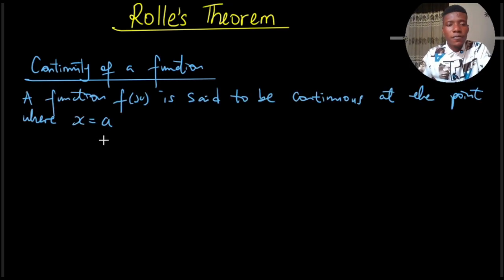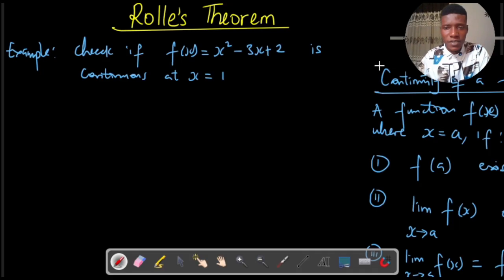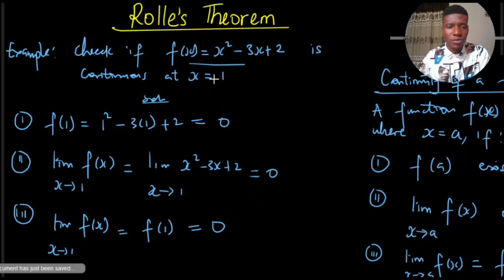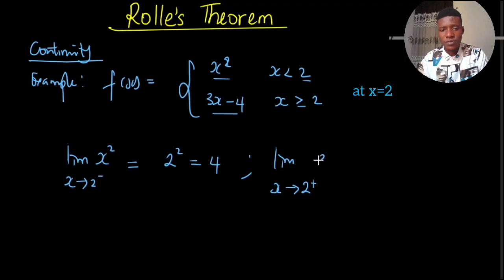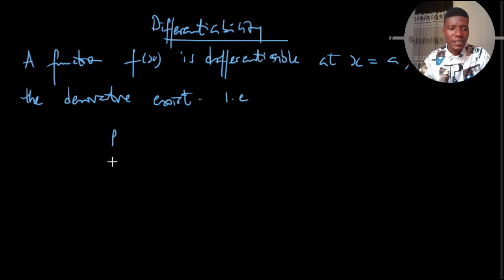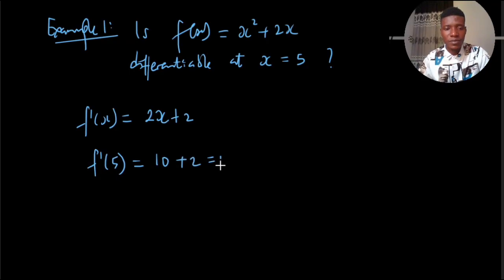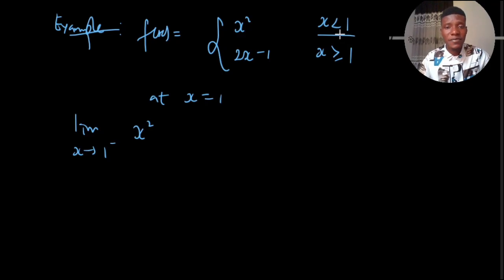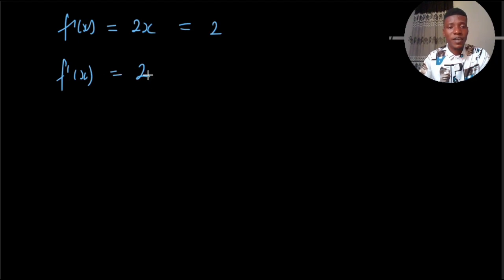Continuity & Differentiability Explained | Calculus Made Clear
This video presents a structured and rigorous explanation of continuity and differentiability of functions, two fundamental concepts in calculus. The lesson focuses on precise definitions, necessary conditions, and the logical relationship between continuity and differentiability, supported by clear graphs and well-chosen examples.

Designed for university-level and advanced pre-degree learners, this video helps build the theoretical understanding required for further studies in calculus, engineering mathematics, and mathematical analysis.

00:38 THE CONTINUITY OF A FUNCTION
01:57 EXAMPLE OF A CONTINUOUS FUNCTION
03:57 CONTINUITY OF A PIECEWISE FUNCTION
05:57 DIFFERENTIABILITY OF A FUNCTION
07:40 EXAMPLE OF A DIFFERENTIABLE FUNCTION
08:21 DIFFERENTIABLE PIECEWISE FUNCTION

Formal meaning of continuity of a function

Definition and interpretation of differentiability

Conditions required for continuity and differentiability

Relationship between continuity and differentiability

Graphical interpretation and key results

Common misconceptions explained clearly

🎯 Intended Audience

Polytechnic and college students

Engineering, science, and mathematics majors

Advanced A-level / pre-degree students